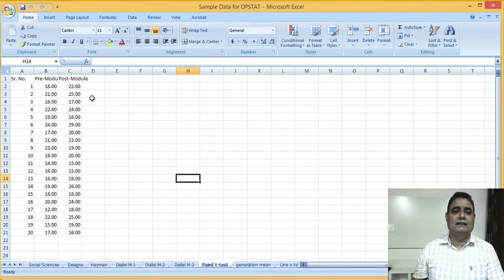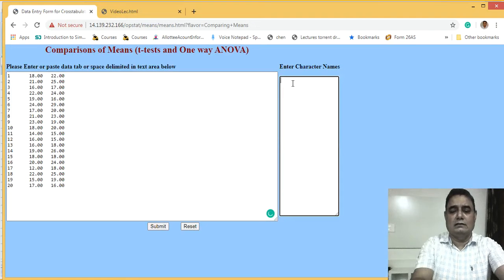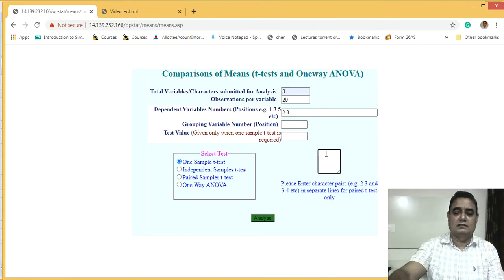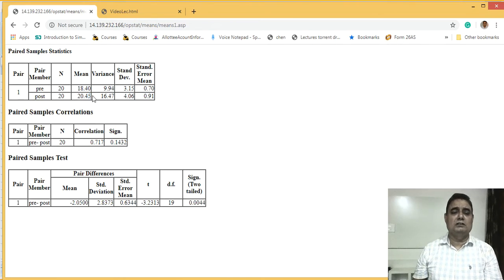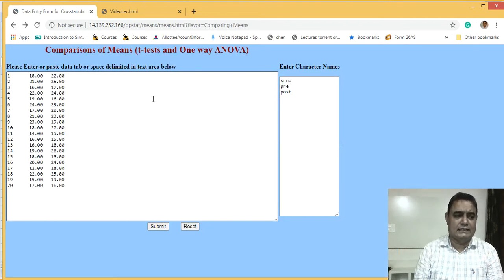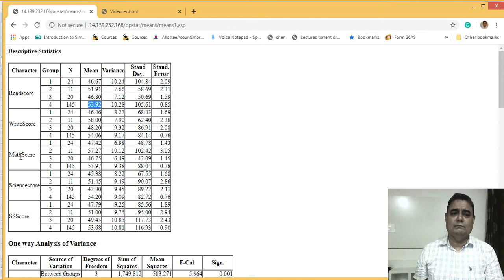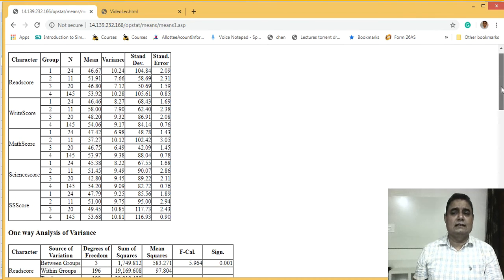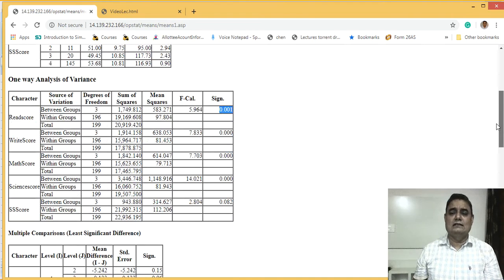Analysis of Paied t test and one way anova in OPSTAT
The analysis of paired t-test and one way anova has been demonstrated with the help of survey data and interpretation is also given for each method